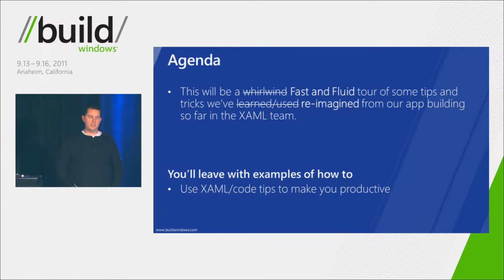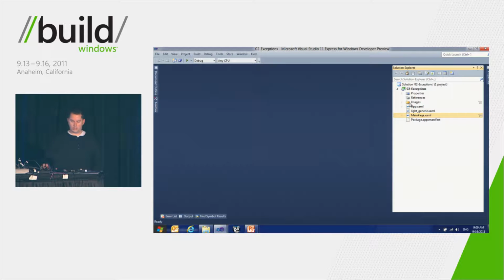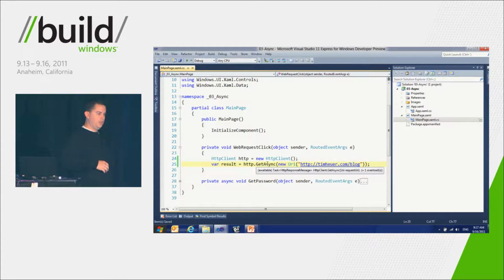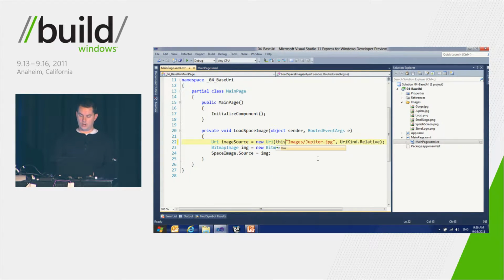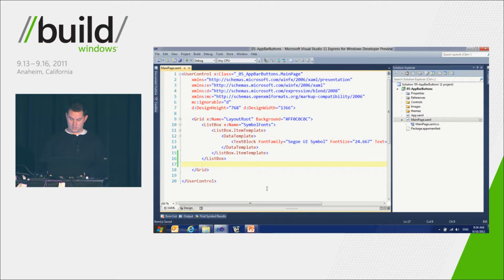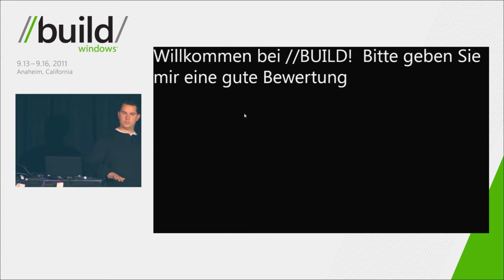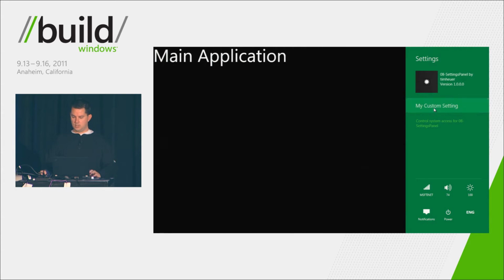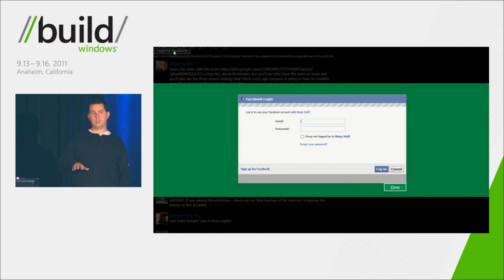Tips and tricks for developing Metro style apps using XAML